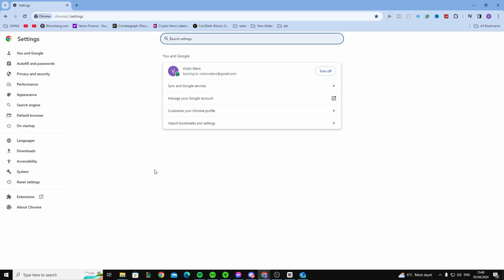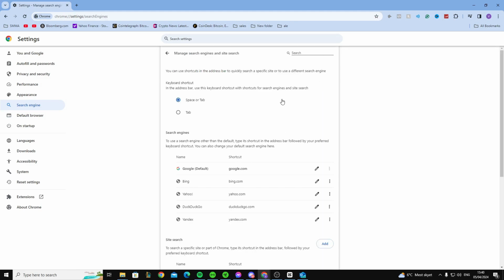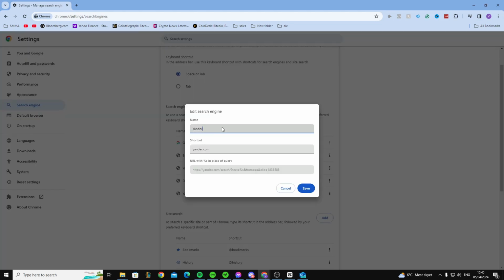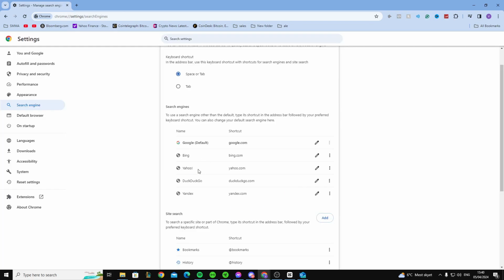How To Change Yahoo! to Google Chrome On Mac/Windows (2025)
In this video I'll show you how to make Yahoo! your standard search engine on google chrome. The method is very simple and clearly described in the video. Follow all of the steps & add yahoo as your browser to google chrome easy and fast